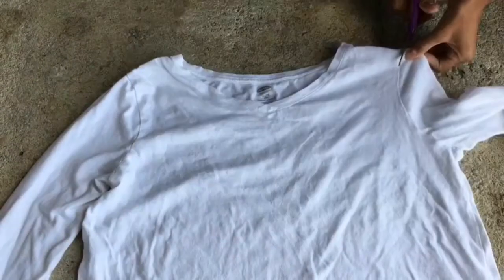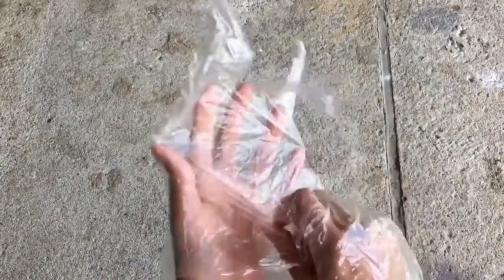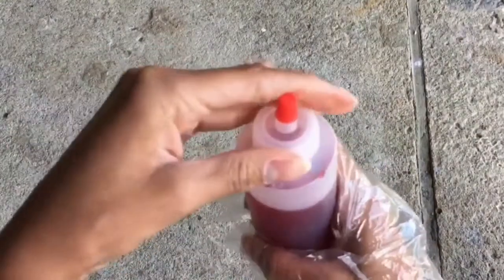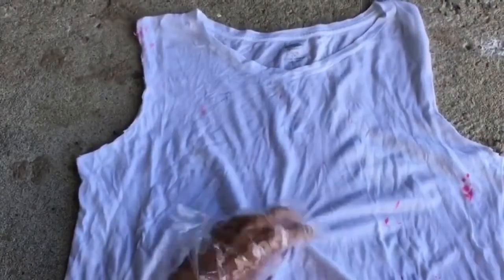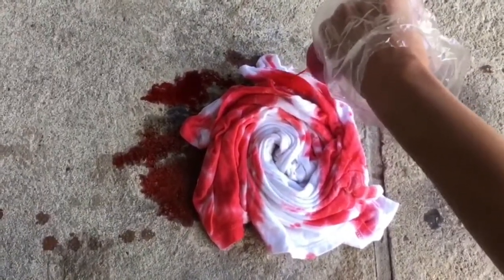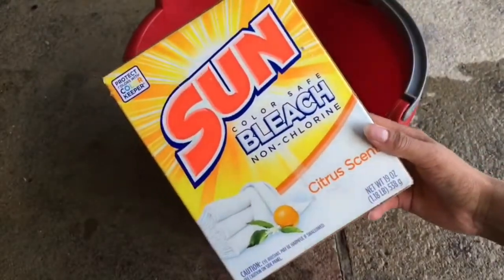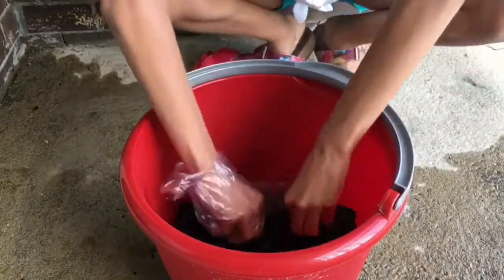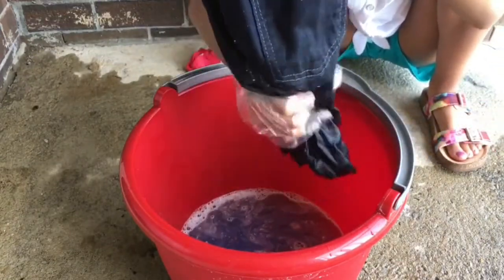DIY 4th of July Outft | Tie Dye Shirt and Ombré Shorts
DIY Tie Dye Shirt and Bleach Ombre Shorts. Hi everyone and today's video is an AWESOME DIY video inspired by the upcoming holiday 4th of July. So time to get your red and white and blue and celebrate America's independence!! This red and white tie-dye t-shirt and ombre blue shorts are the best way to dress you and show you spirit!

TIPS!!!
*Use liquid bleach to bleach shorts
*Use fabric softener to wash shorts to get rid of the bleach smell
*Use Jean Shorts

FTC: This video is not sponsored and all items purchased in this video were bought by me with my own money. All opinions are my own.